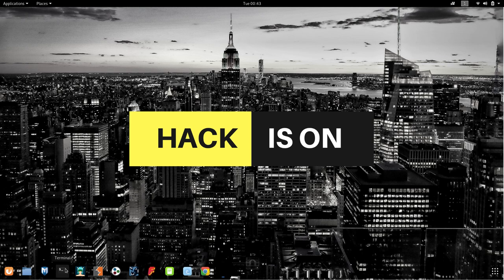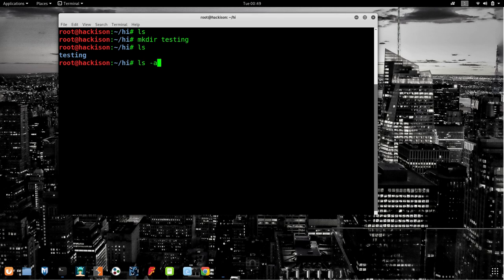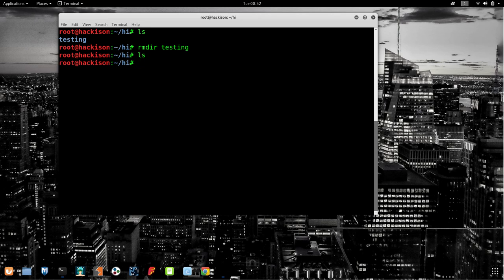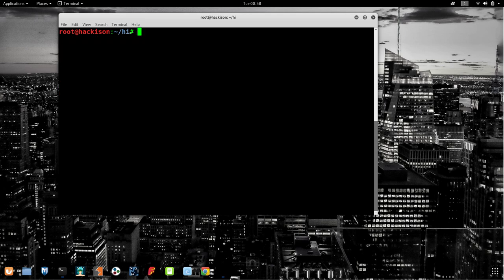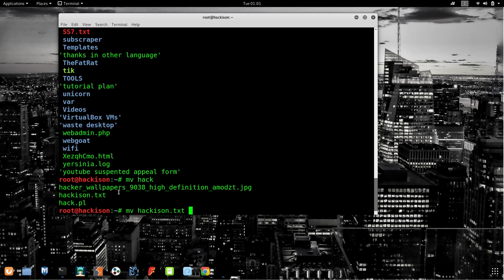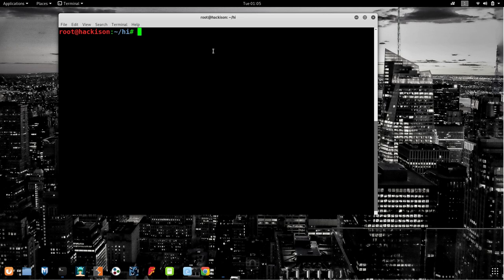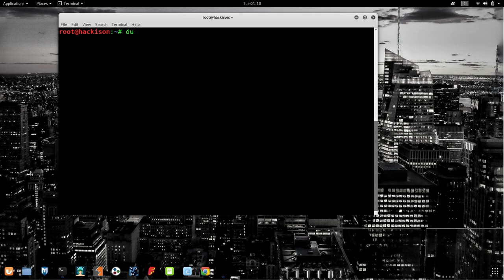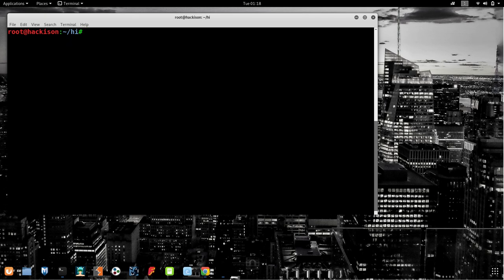Linux Command Line Tutorials - Beginner to Intermediate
Hey, Guys here is the complete video Tutorial Demonstration for Linux command line. After this video I hope, you all would gain an intermediate knowledge about Linux command line

WHAT IS COMMAND LINE?
                 A command-line interface or command language interpreter, also known as command-line user interface, console user interface and character user interface, is a means of interacting with a computer program where the user issues commands to the program in the form of successive lines of text

Kiitos katsomisesta
感谢您观看